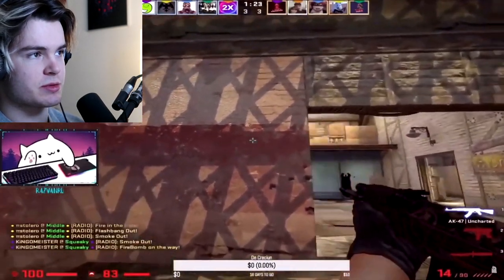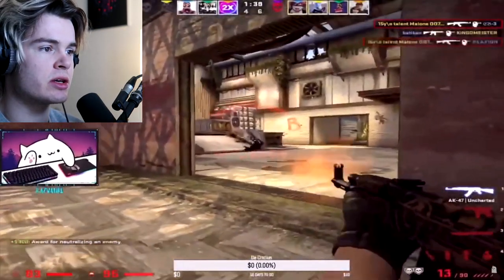that looks cheated bro..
Reacting to CS:GO clips and guessing what rank they are..
(2% deposit bonus with code mattcs)

FREE CASE (Win up to $500 every 24 hours!)